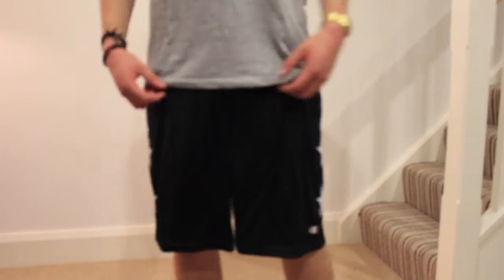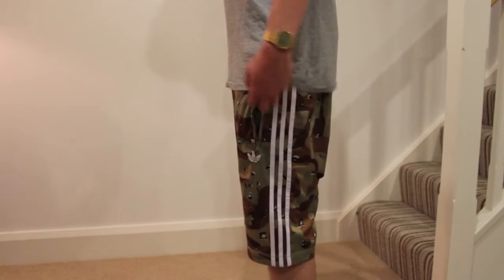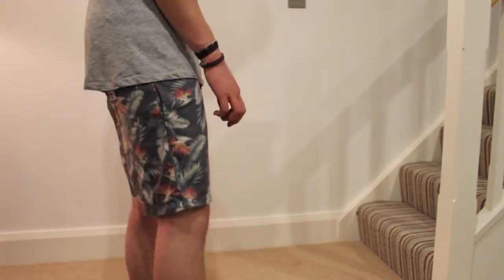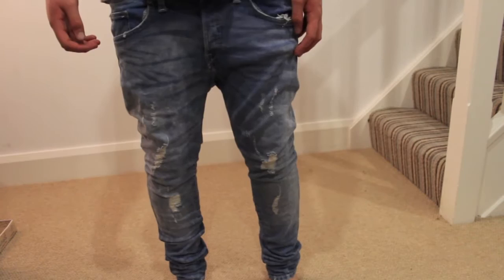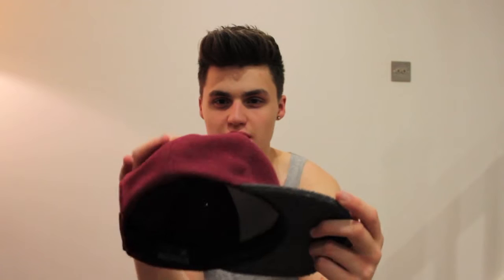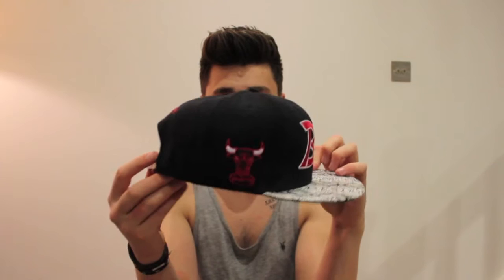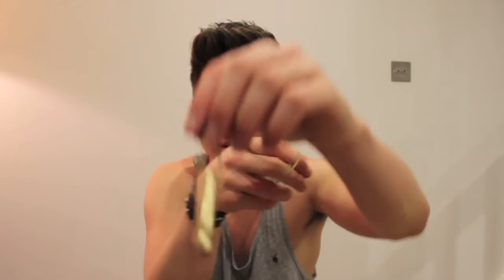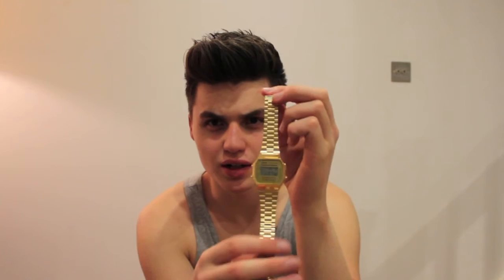Mens Clothing Haul For July: HUF, H&M, ASOS And Many More (Part 2, Bottom Half & Accessories)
This is the second part of my clothing haul for july and its all about got the shorts, jeans and accessories! hope your enjoy :)